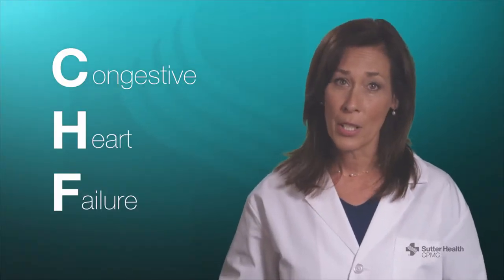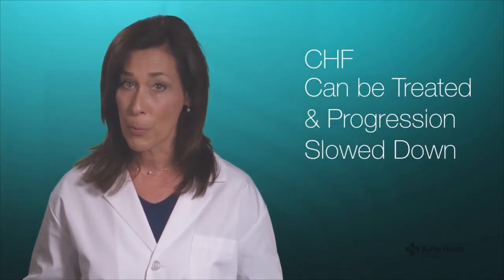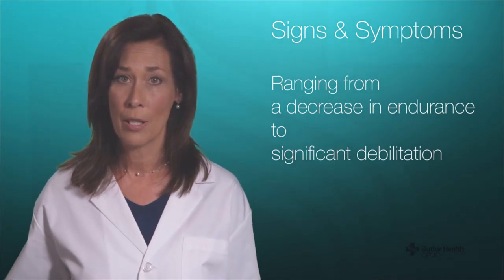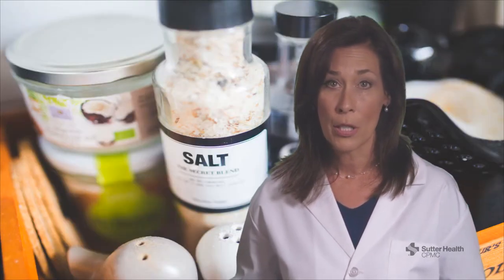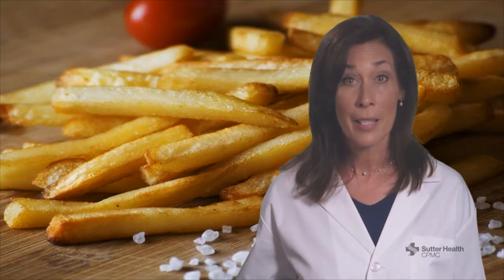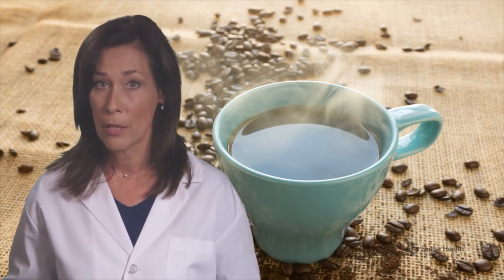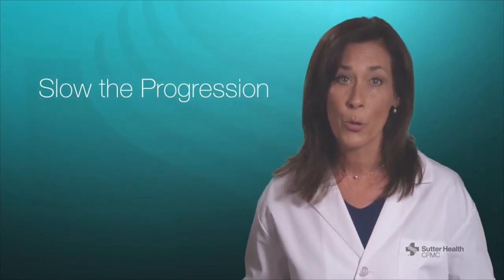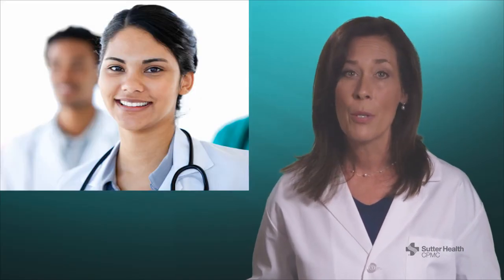Congestive Heart Failure (CHF) English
This presentation is designed to equip the listener with useful information concerning the condition known as Congestive Heart Failure, also referred to as CHF.

CHF is a condition in which the heart progressively loses its ability to pump blood to vital tissue and organs in the body.  If you have been informed that CHF is your diagnosis, you may benefit from the education about to be presented.